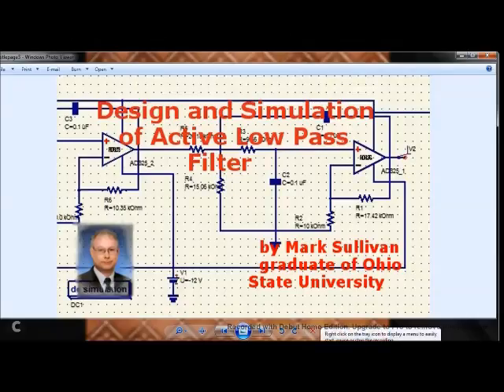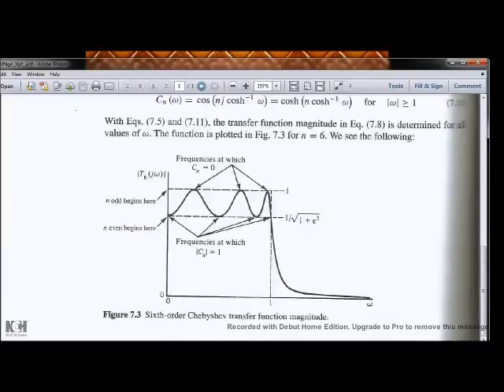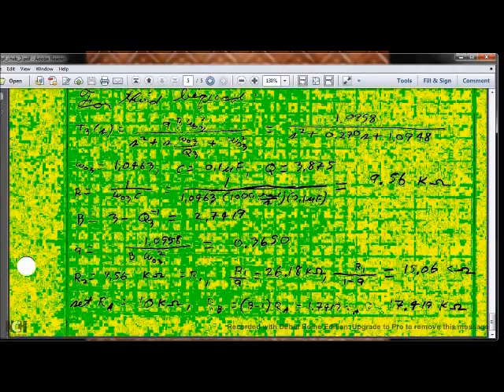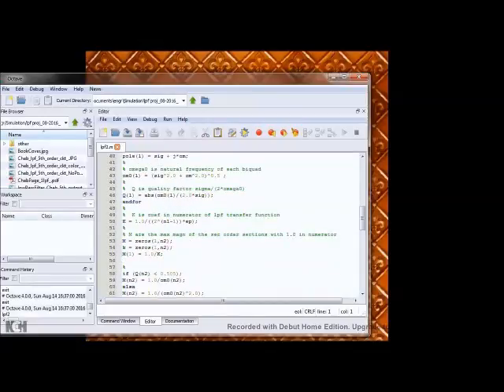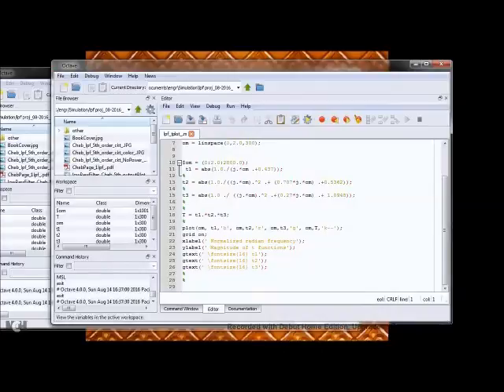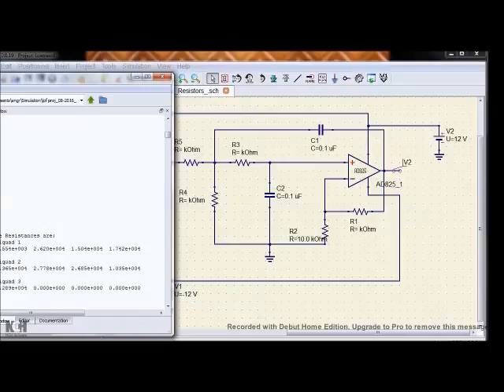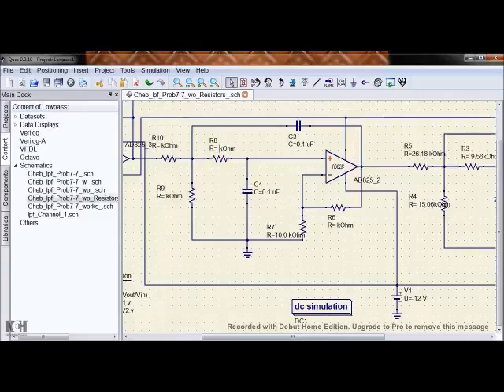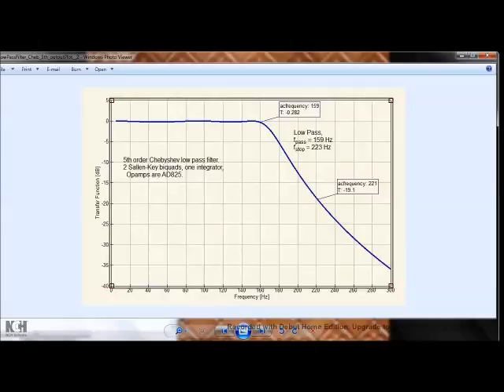Active Low Pass Filter, Chebyshev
The design and simulation of a 5th order low pass active filter, based on a Chebyshev frequency profile.  Initial calculations are completed, and a Matlab (Octave) program runs through the calculation of circuit elements needed.  Then a QUCS simulation shows that the filter produces a low pass effect.

      This is my first video.  I hope to have some of the bugs worked out in my next one.